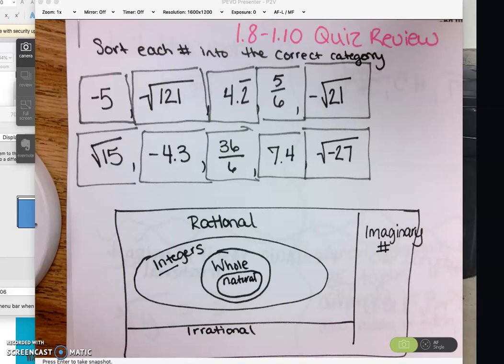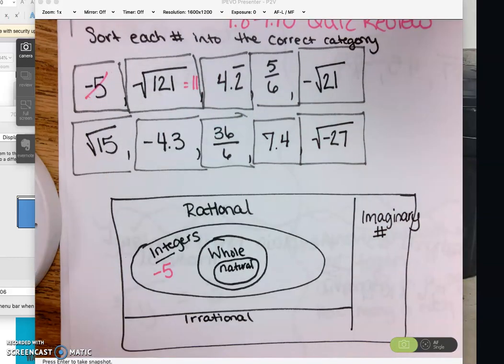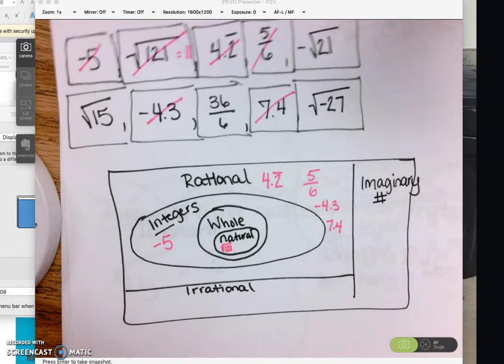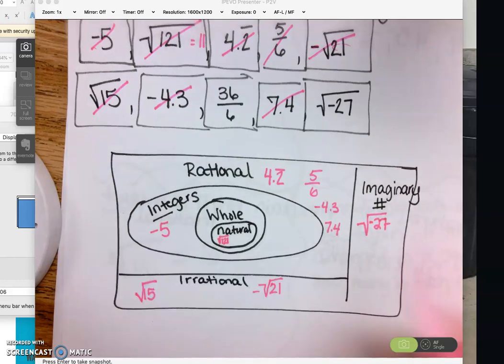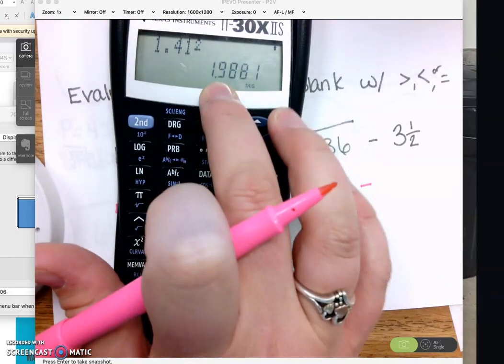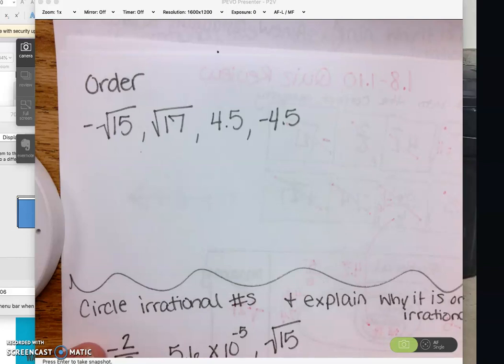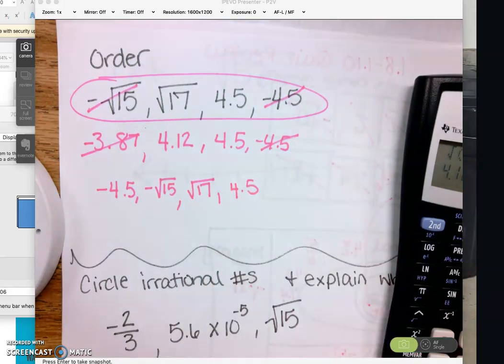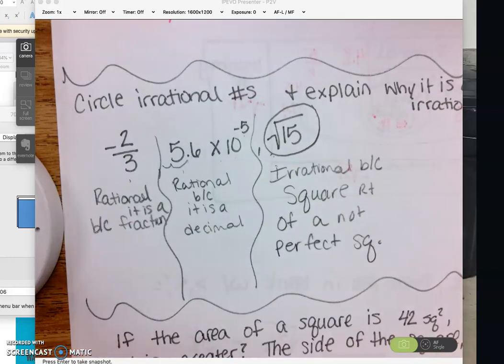1 8 1 10part1review